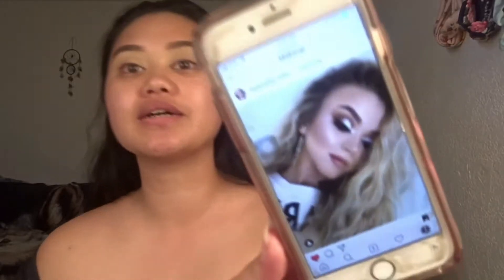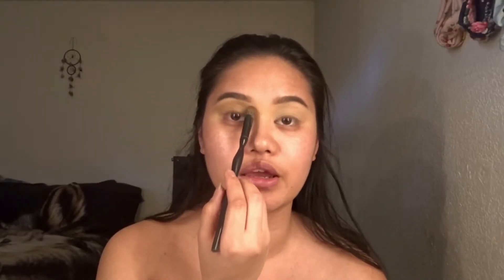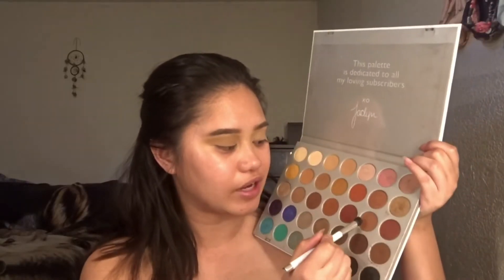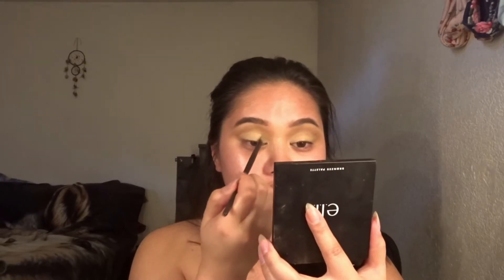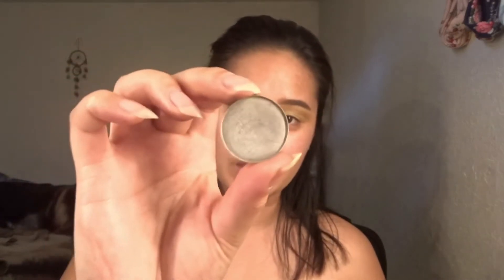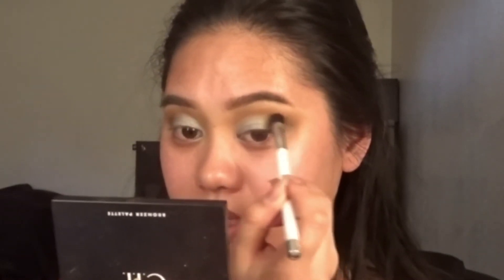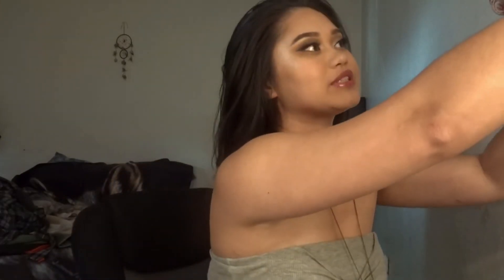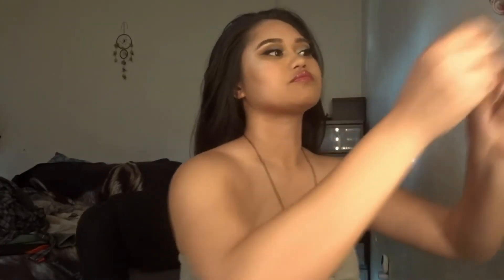Sliver Cut Crease Eyeshadow LOOK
This was filmed a LONG time ago, finally got to editing this look. ~~

I loved how this look turned out, it is PERFECT for a look for any occasion!
Whether to slay at work, the club, a wedding or on the couch.
Hope the tips and tricks I showed in the video helps others, and inspires them to get glam every once and a while, even if you arent going out.

I hope everyone is staying safe out there in the real world, and to wear a mask and social distance 💖